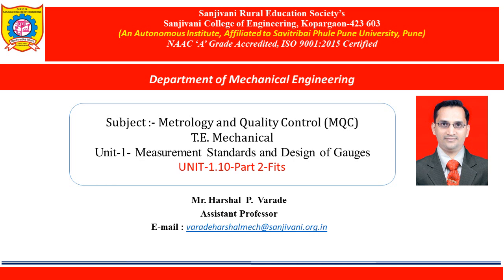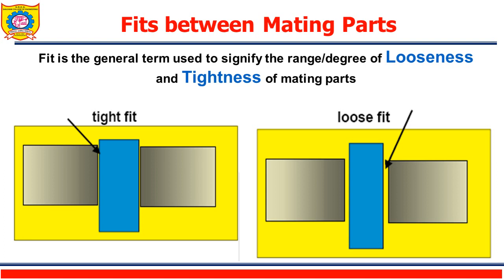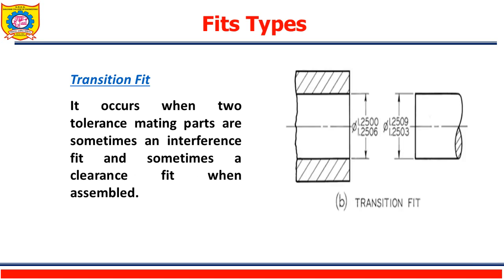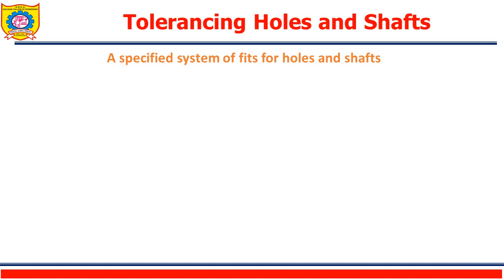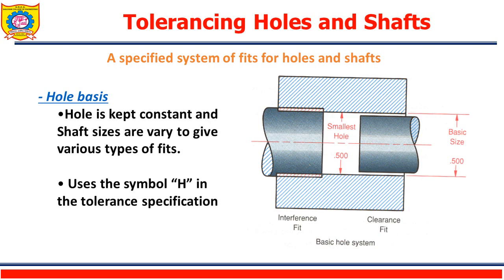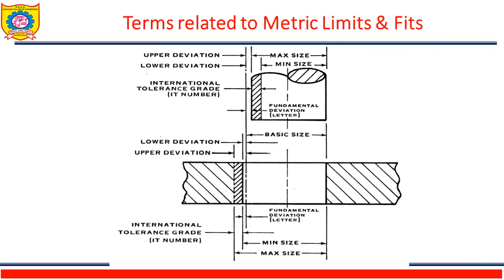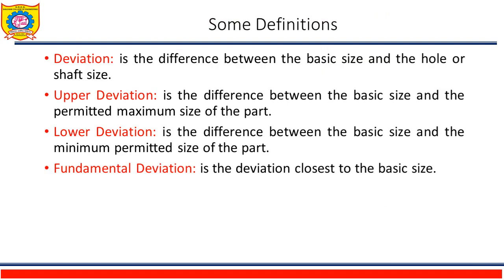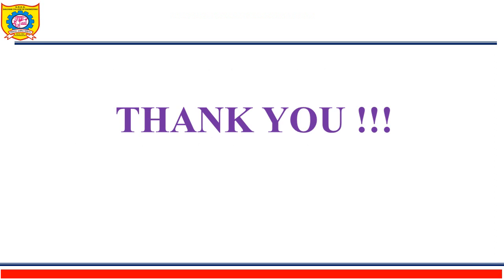Unit-1.10 Part-2 Fits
This is an educational purpose video which gives knowledge regarding Fits, its types and applications in measurement science.